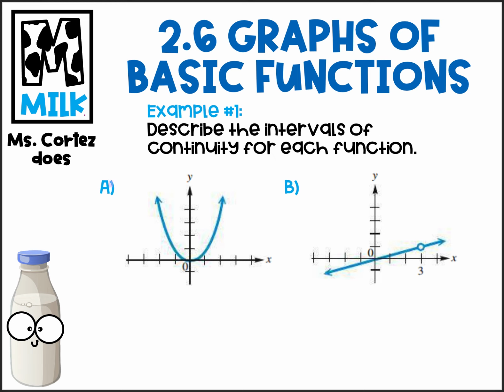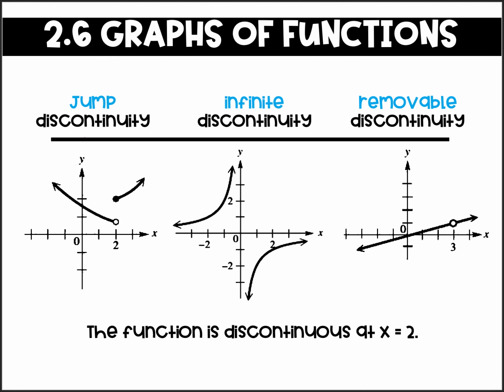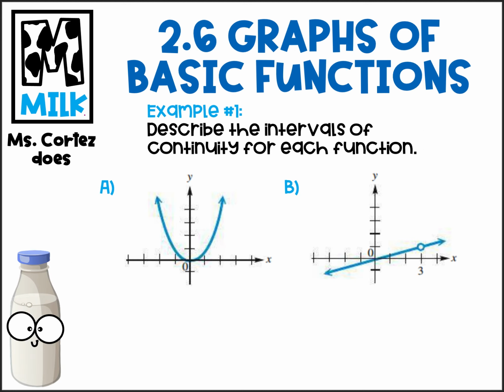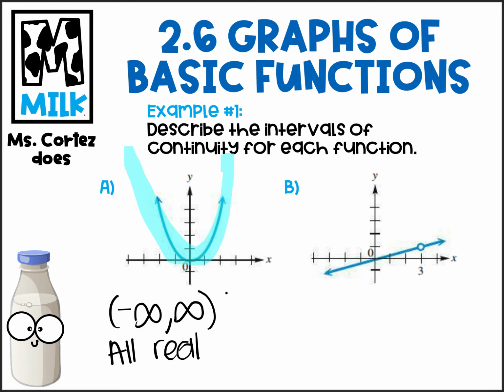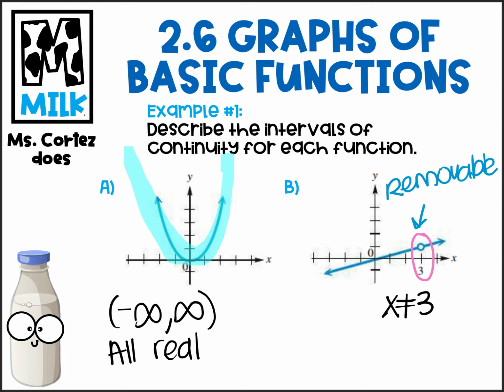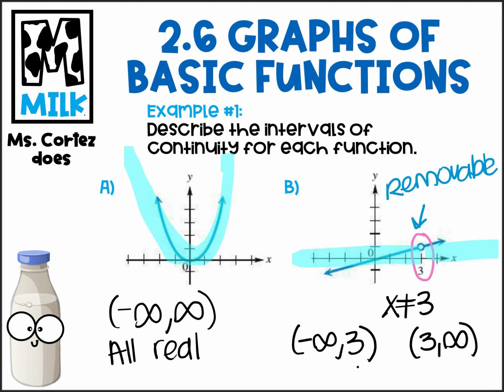Continuity intervals of a function's graph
Chapter 2.6: Graphs of Basic Functions
(Example on finding continuity intervals of a function given it's graph)

Publisher: Pearson
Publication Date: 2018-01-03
Edition: 12th